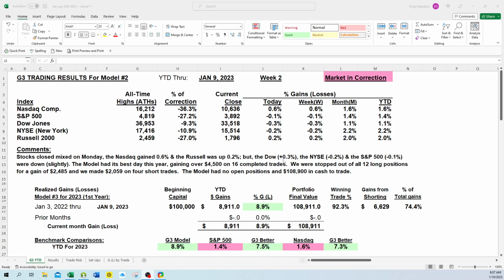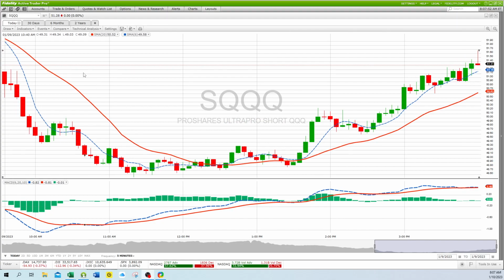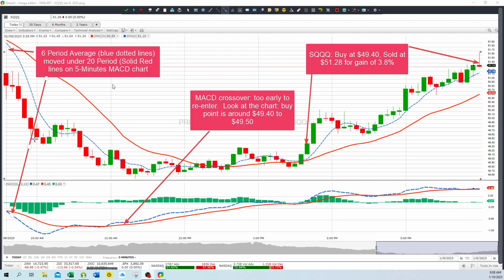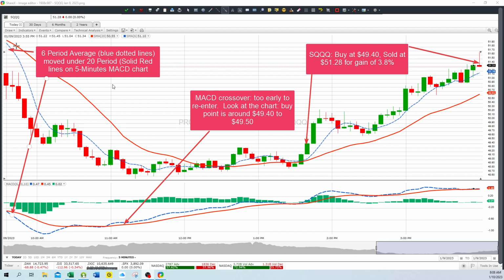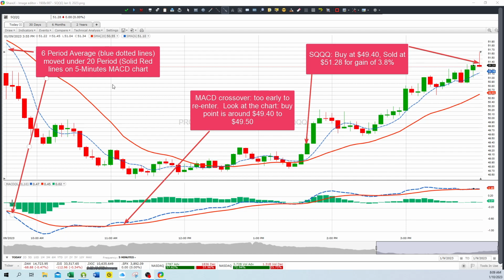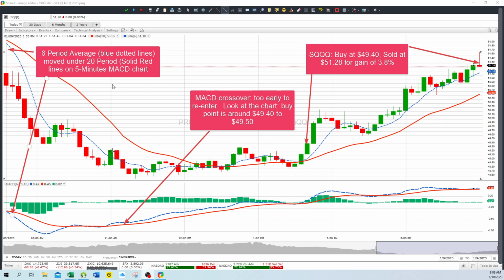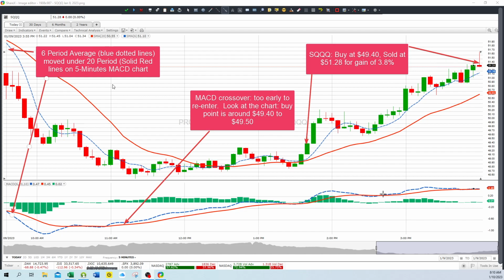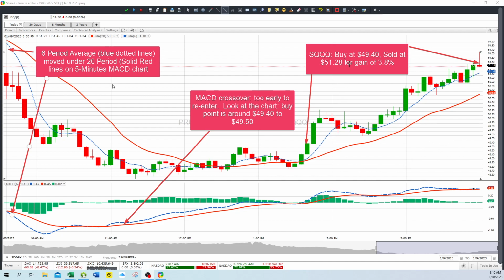G3 Investors: Shorting the Market using SQQQ on January 9, 2023